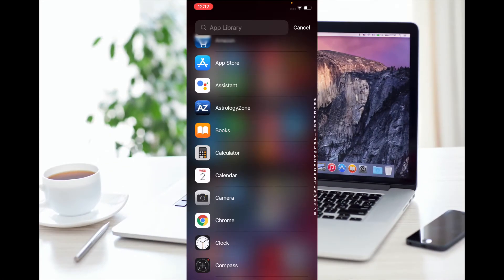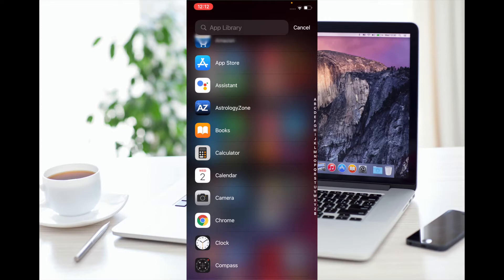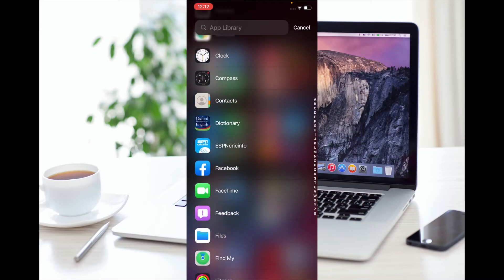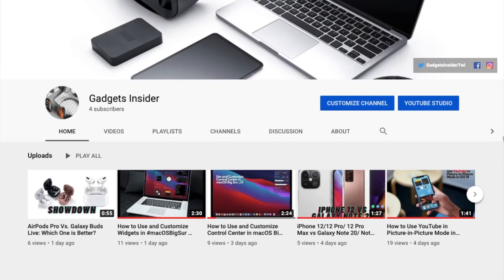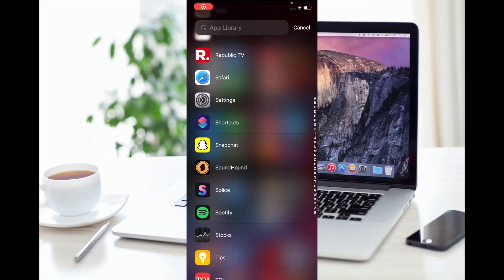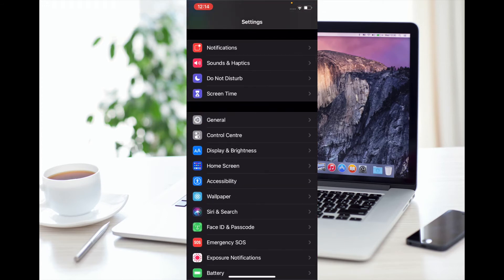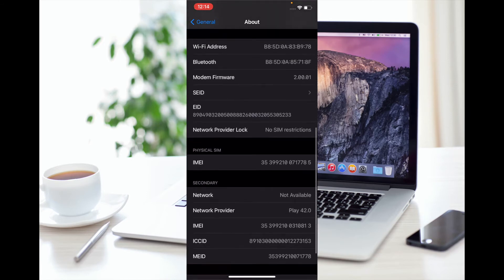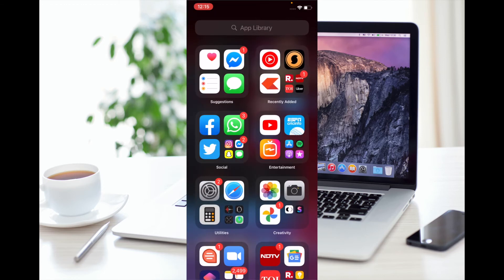How to Quickly Find Out If iPhone/iPad is Unlocked in iOS 17/iPadOS 17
Apple has made it incredibly easy to find out if an iPhone or iPad is unlocked in iOS 17/iPadOS 17. Learn how to view carrier lock information to verify if the iPhone/iPad is unlocked.